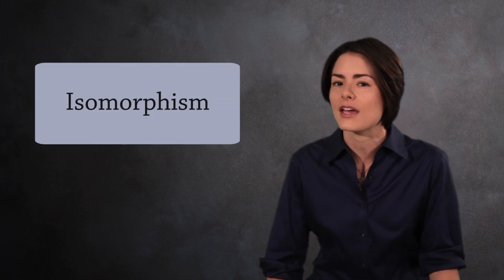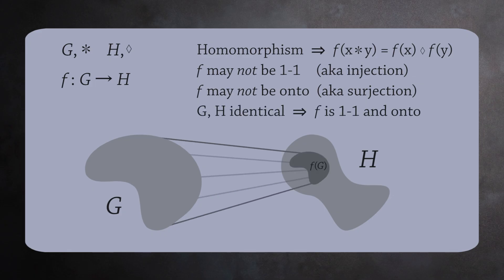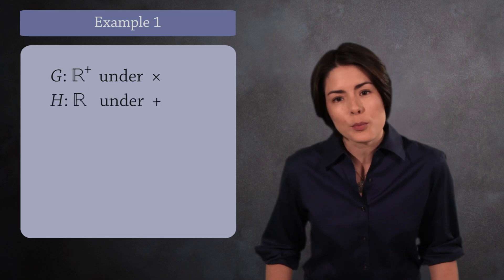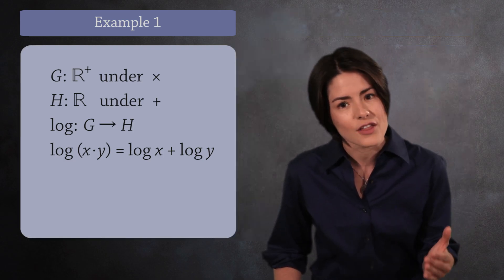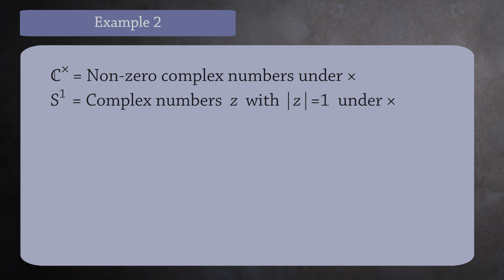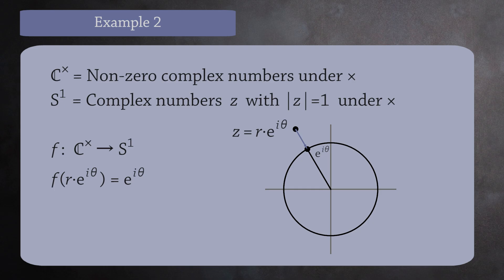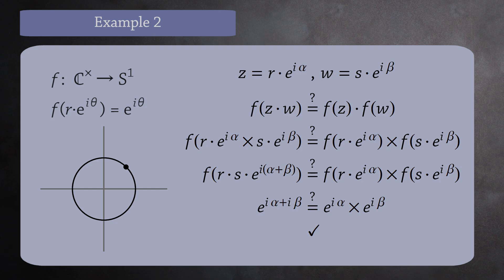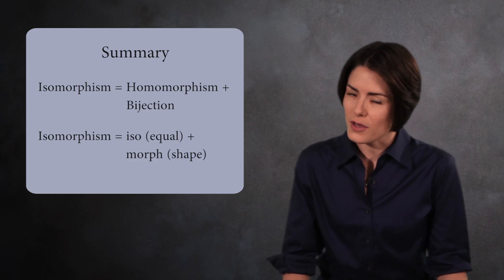Isomorphisms (Abstract Algebra)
An isomorphism is a homomorphism that is also a bijection.  If there is an isomorphism between two groups G and H, then they are equivalent and we say they are "isomorphic."  The groups may look different from each other, but their group properties will be the same.